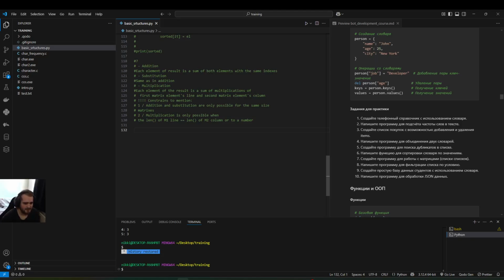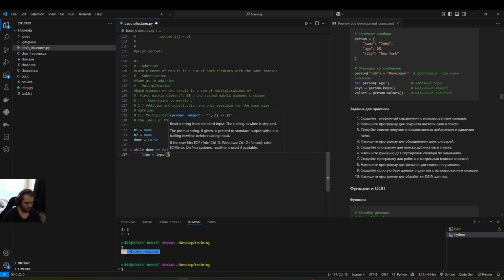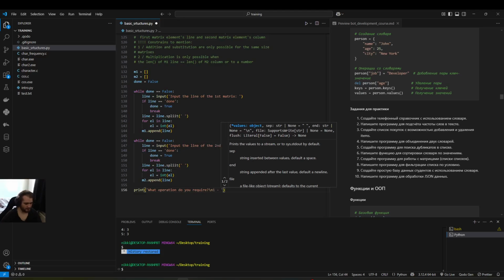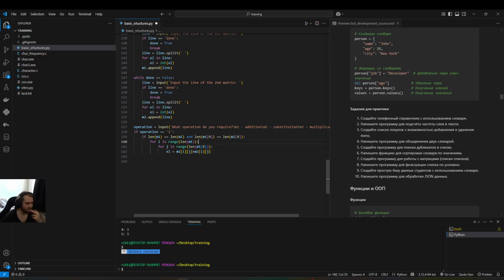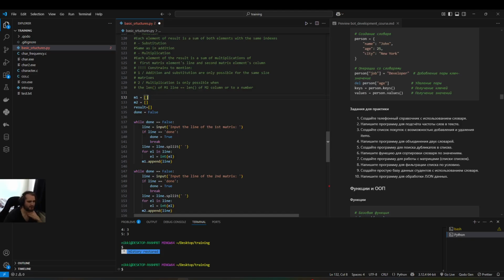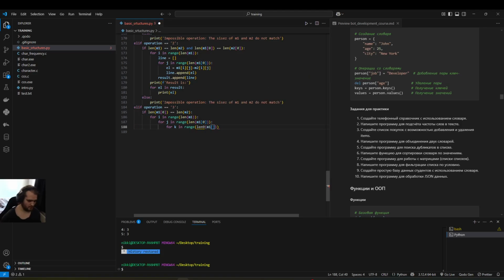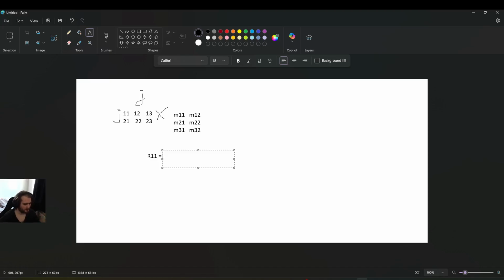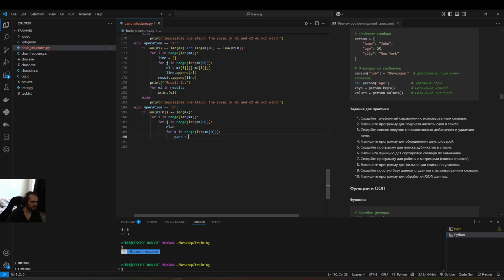Matrix torture (Ai manual)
Task 7 from the practice pool. They are pretty difficult to understand from scratch I should say. Part 1